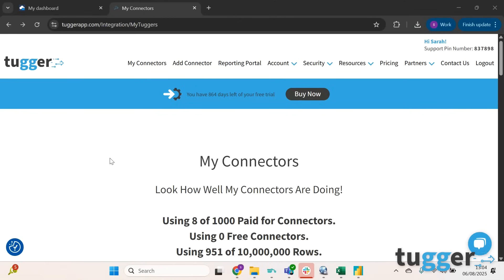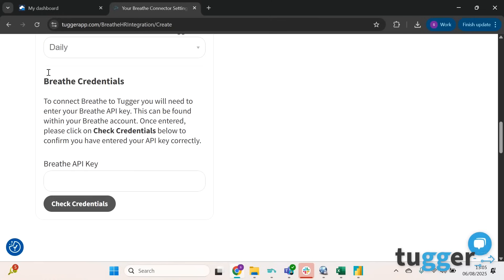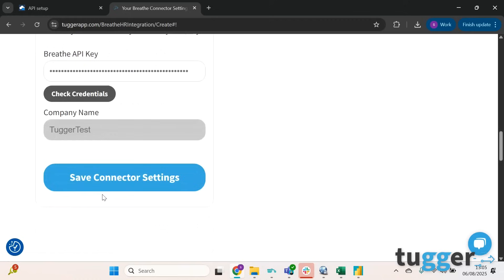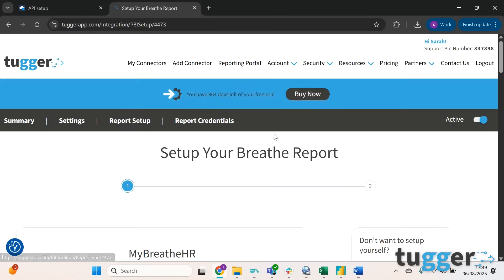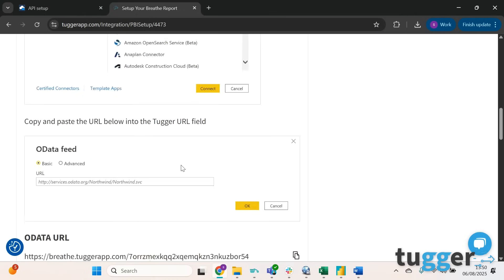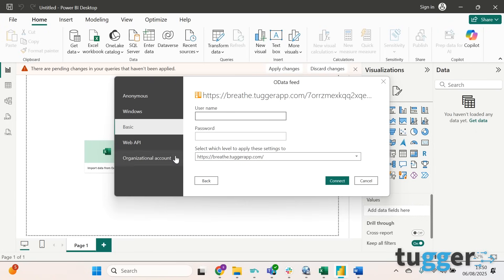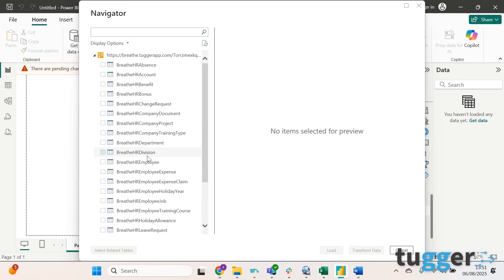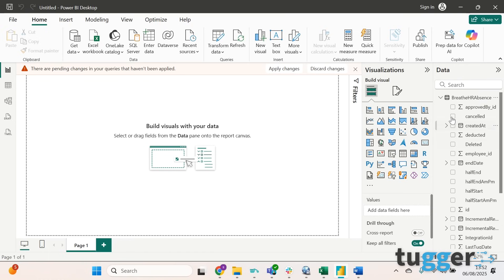How to connect Breathe to Power BI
Turn your Breathe HR data into powerful Power BI reports in minutes with Tugger.

Want to bring your Breathe HR data to life in Power BI? 👩‍💼📊

In this step-by-step guide, Sarah shows you how to connect Breathe to Power BI using Tugger – no stress, no manual exports, just clear, interactive reports ready to explore.

Whether you’re tracking HR performance, monitoring absence, or keeping an eye on employee data, this tutorial will help you uncover the insights you need, all in one place.

📊 With Tugger, you can:

- Easily pull your Breathe HR data into Power BI
- Build custom reports and visualisations
-Make better, faster business decisions